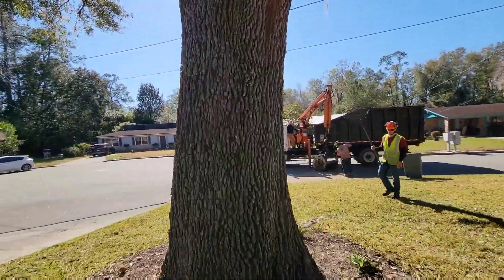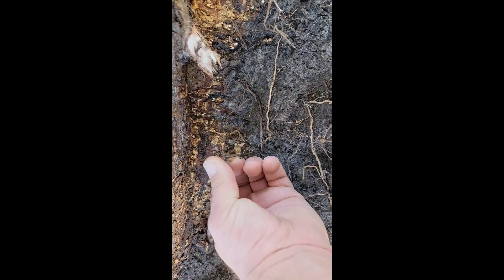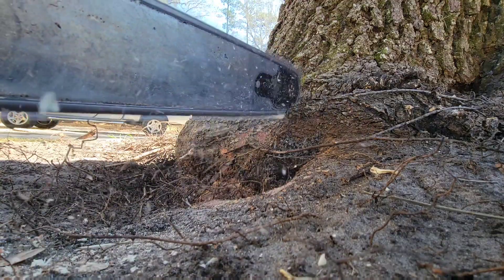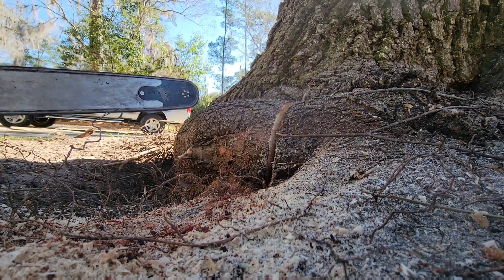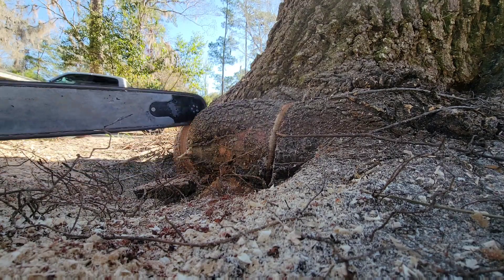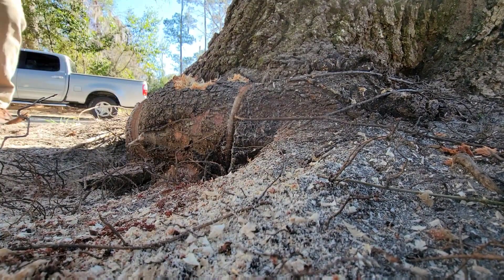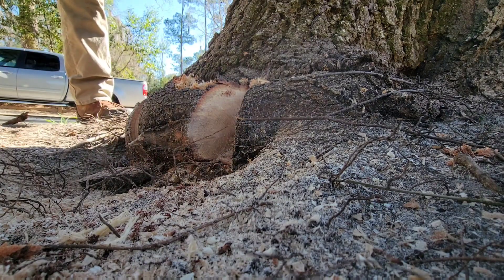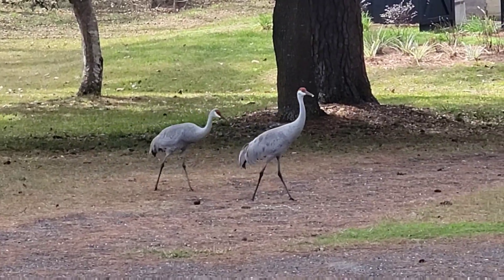Stem Girdling root extraction. how to do this the right way.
Stem girdling roots are a problem that can be fixed. stem girdling roots are best fixed as soon as they are seen. stem girdling roots constrict the trunk of the tree. This constriction leads to larger problems like decay in areas that are unable to conduct nutrient transport. stem girdling roots typically start at a very early stage in the trees development. keeping an eye out for this issues and being timely in response can lead to better results and less adverse effects than if nothing were done at all. the ideas I present in this video work for educational reasons however many species react differently to such pruning practices. It is best to try and understand the species your dealing with before attempting a procedure such as the extraction of a stem girdling root.